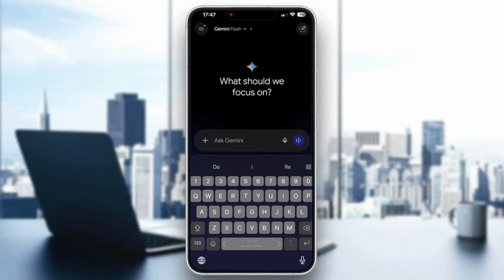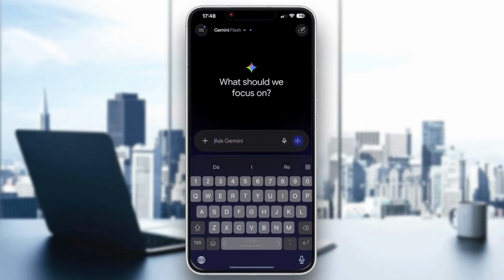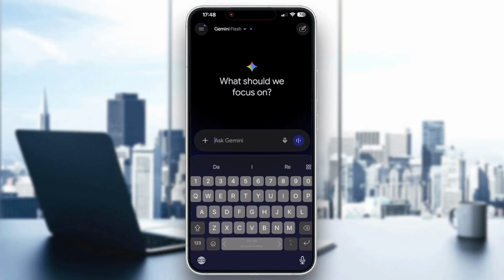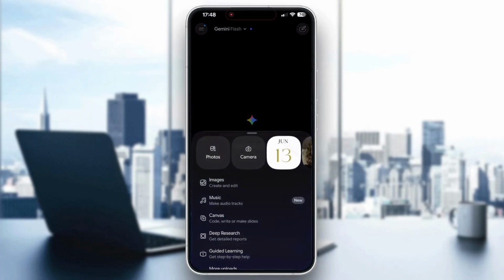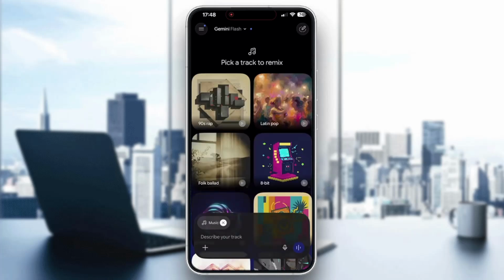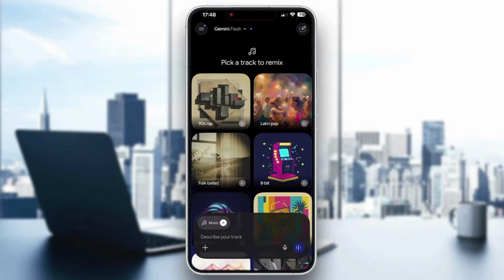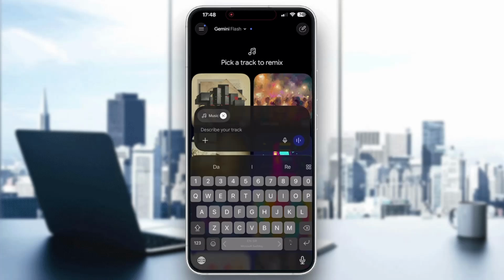How To Make Music With Gemini! Tutorial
Today we talk about create music with ai,how to make music with gemini,make music with gemini,ai music generator,gemini create music